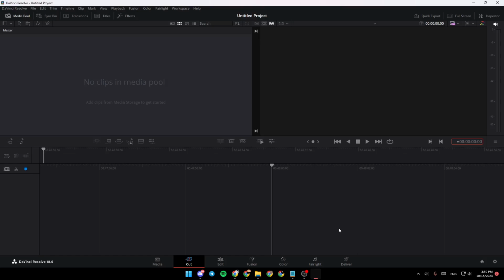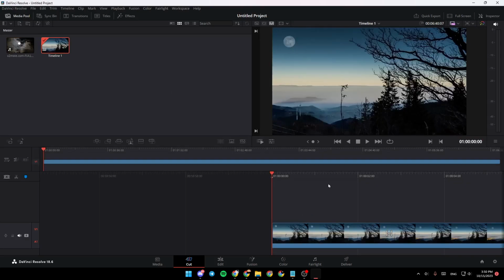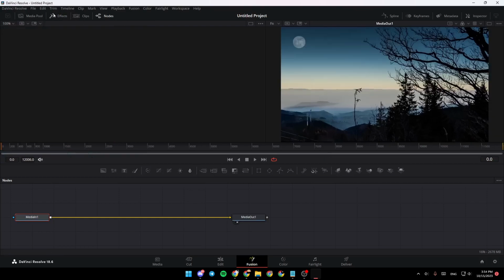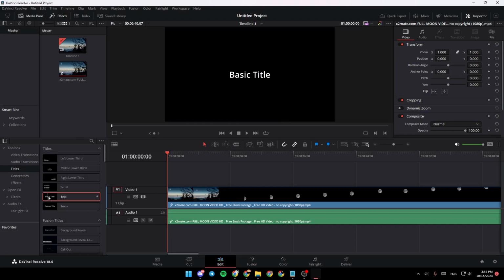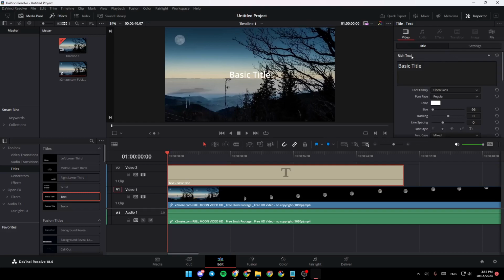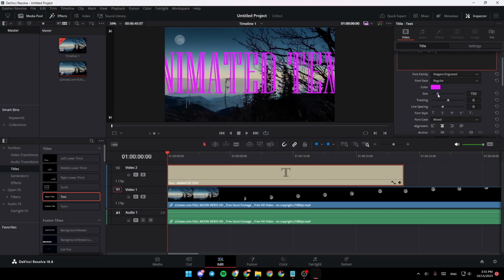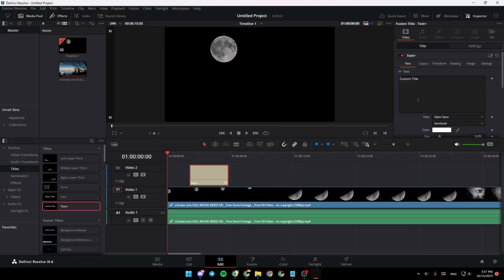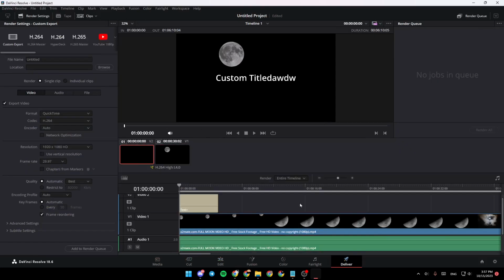How To Animate Text In Davinci Resolve 18 Tutorial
Today we talk about animate text in davinci resolve 18,davinci resolve 18,motion graphics,davinci resolve 18 tutorial,text effect